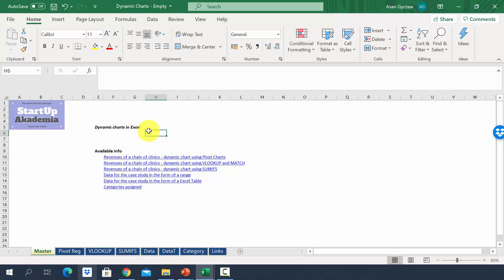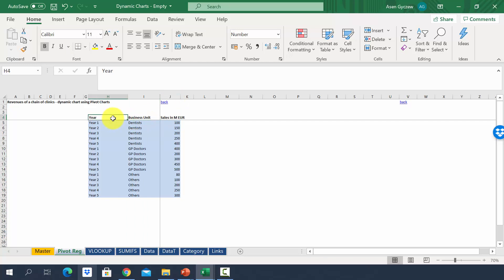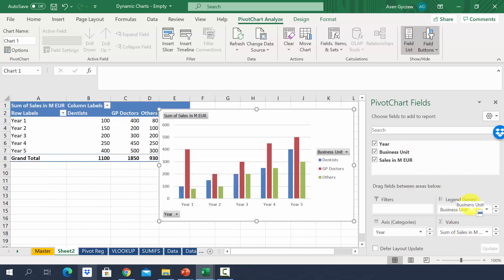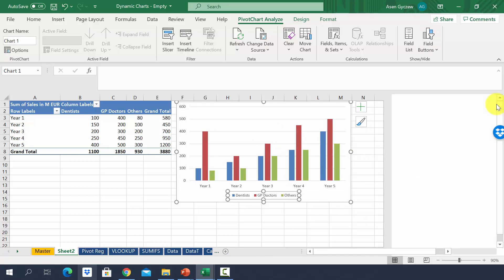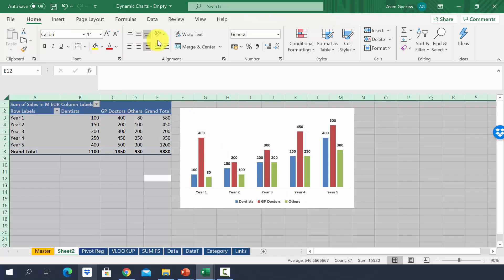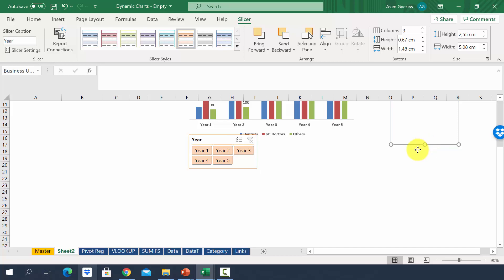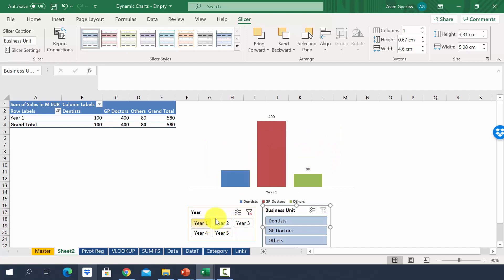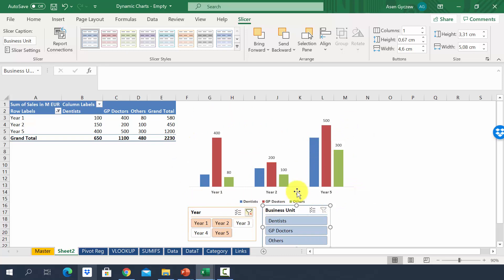How to create dynamic charts in Excel using Pivot Charts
Today I will show how to create dynamic Pivot charts in Excel. This movie is a part of my online course Data Visualization for Management Consultants & Analysts